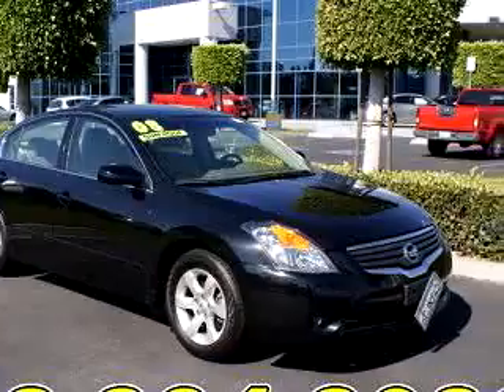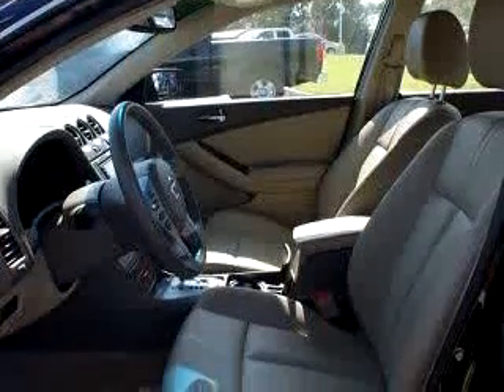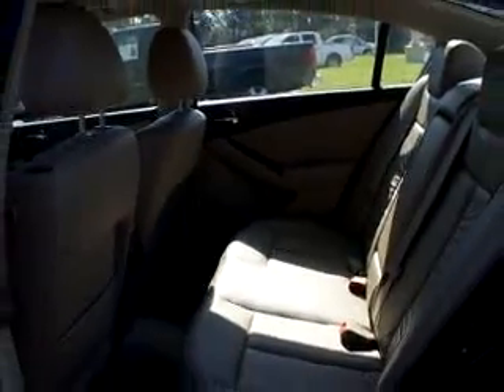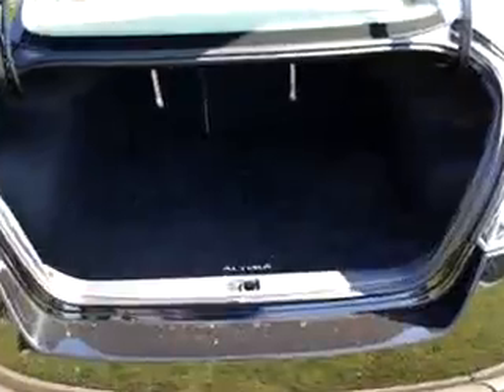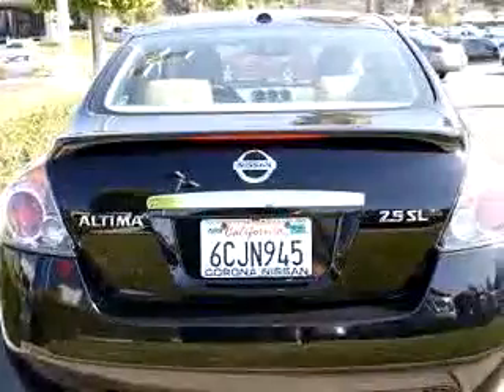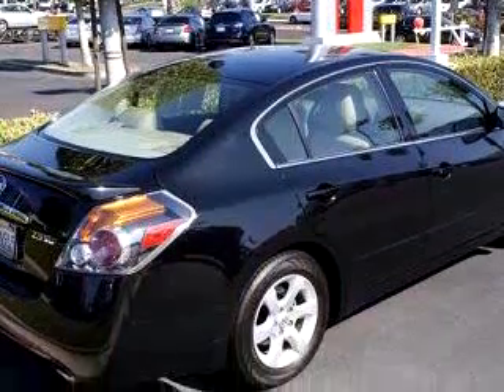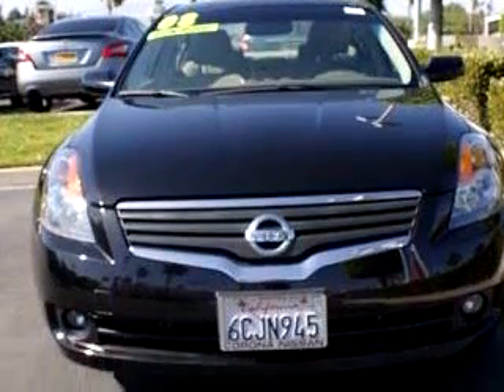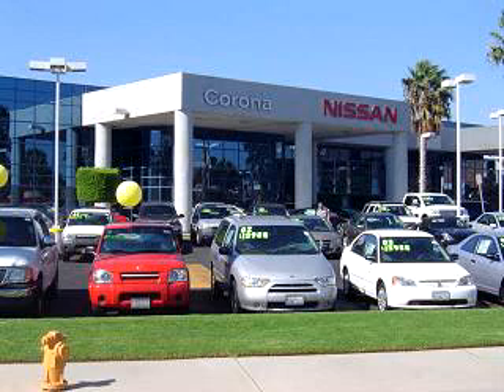2008 Nissan Altima 2.5 S SULEV 92882 CORONA NISSAN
CORONA NISSAN

2008 Nissan Altima 2.5 S SULEV

 11,321 Miles

VIN - 1N4AL21E28N485442

You will love this Black 2008 Nissan Altima 2.5 S SULEV, equipped with a 4 Cyl. engine  and an automatic transmission with  only 11,321 miles. Enjoy an exceptional 31 miles to the gallon on this great car with features like Power Sunroof, Leather Upholstery, Keyless Entry, Driver Side Air Bag, Passenger Side Air Bag, Tilt Steering Wheel, Cruise Control, and much more. Enjoy the drive and have peace of mind in this 20...